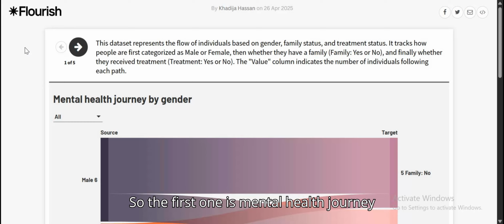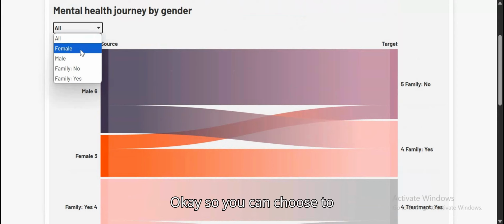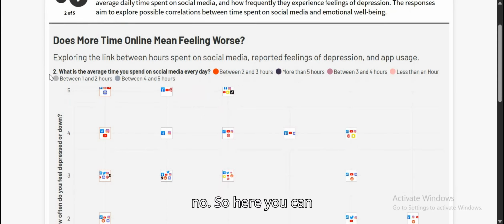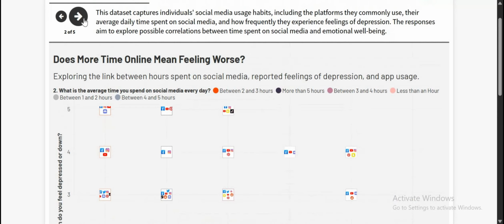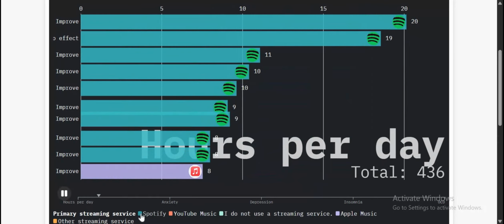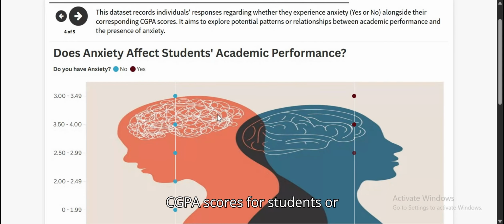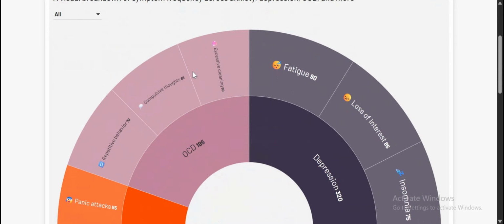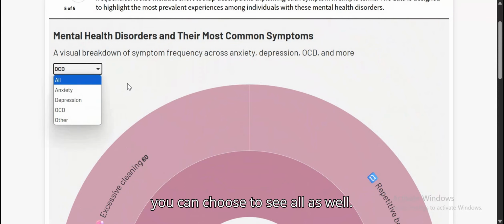Data visualization walkthrough video